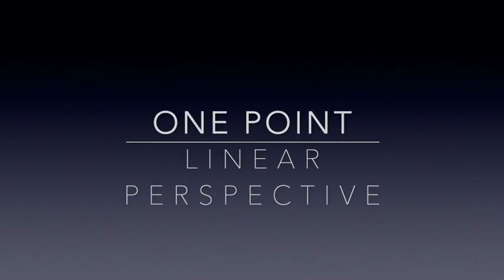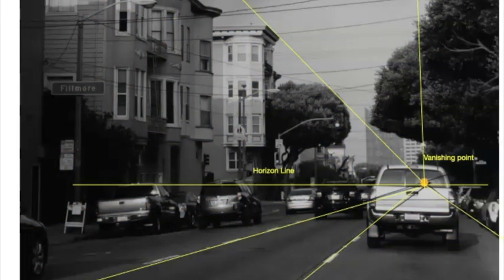1 Point Linear Perspective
This video is about 1 Point Linear Perspective